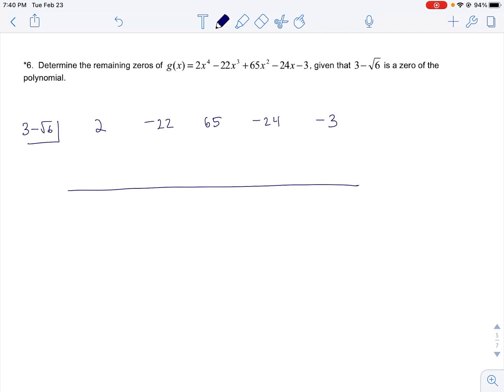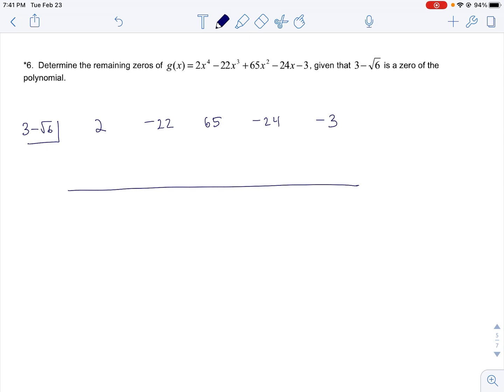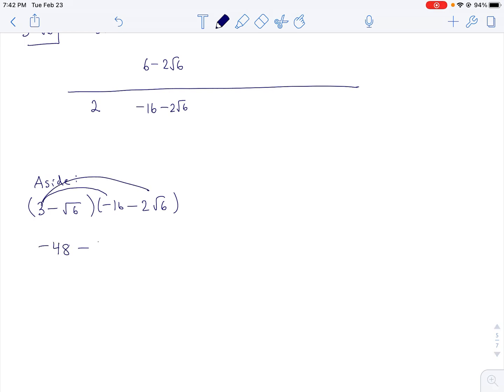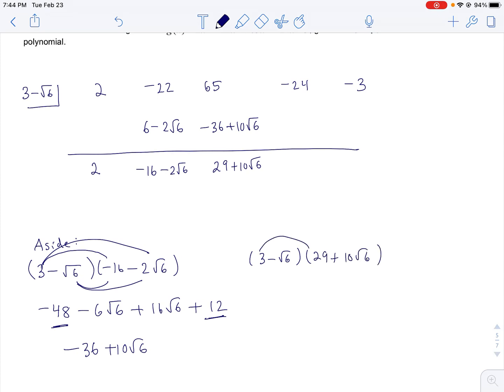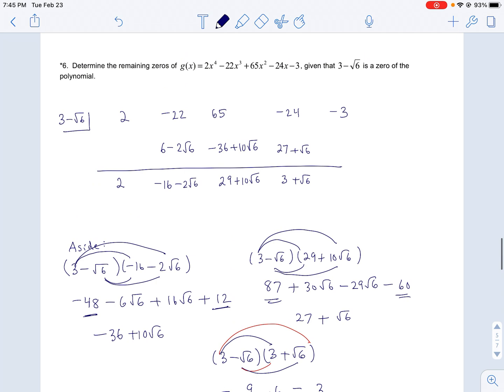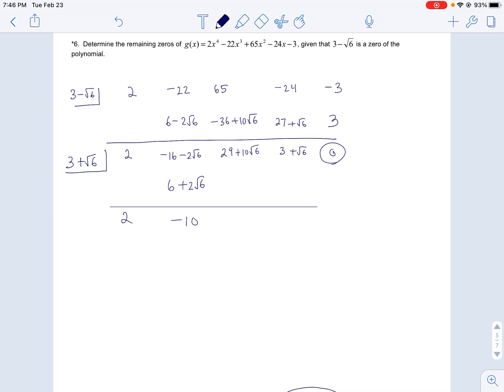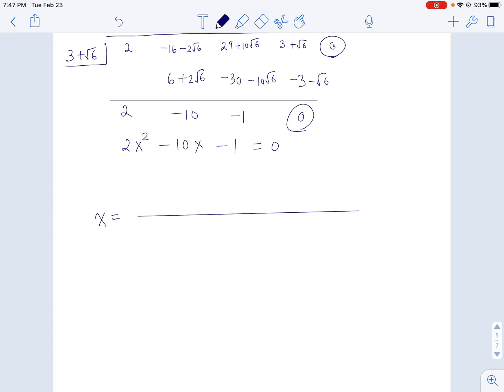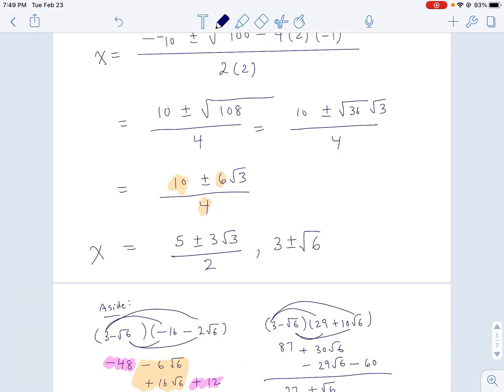Synthetic Division w Irrational Roots